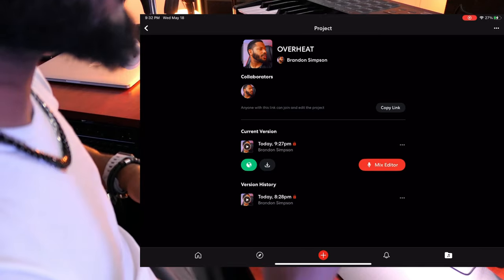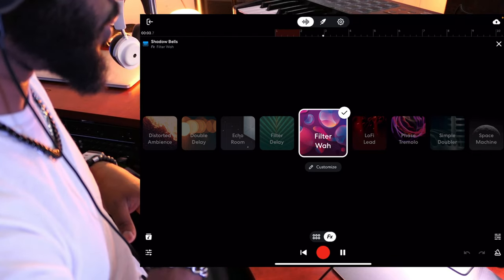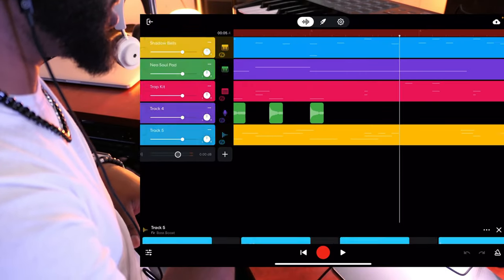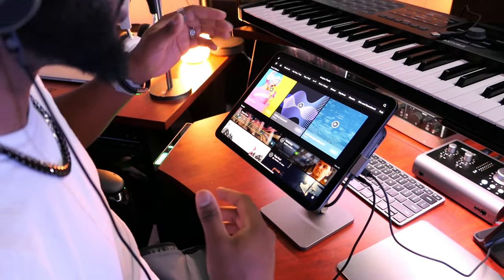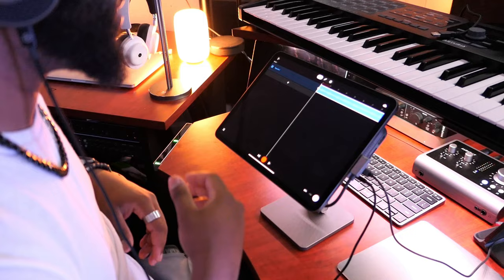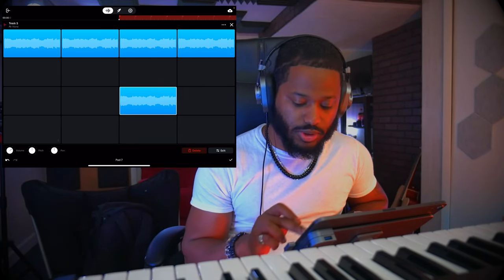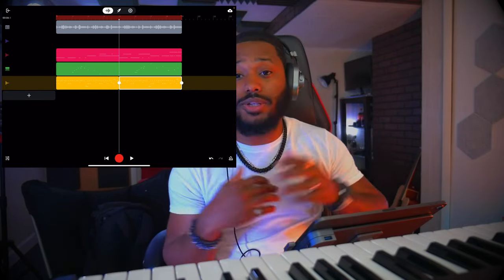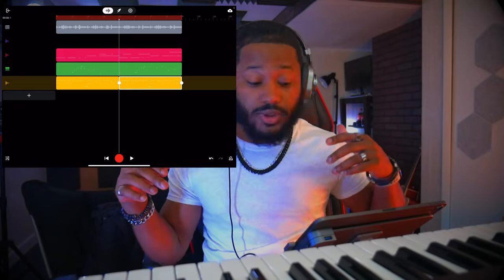Making a Beat in BandLab from Start to Finish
In this video I wanted to explore some raw beat making capabilities in BandLab. I think it feels pretty good and straightforward overall.
What do you think about this workflow for quick Beatmaking?

Could this be on of the best FREE music making app in 2022?